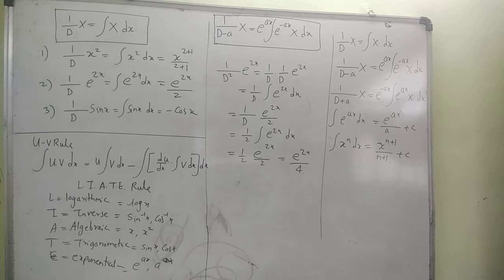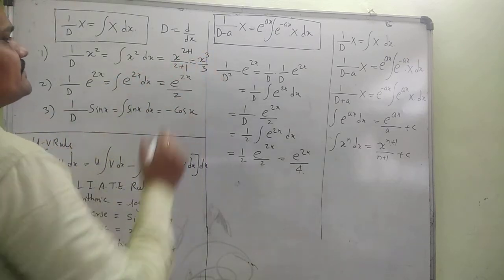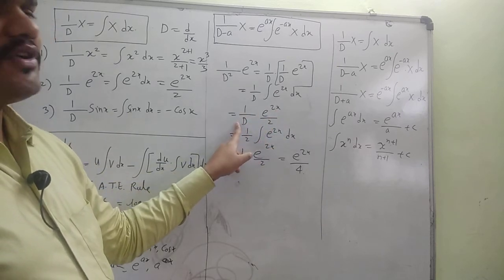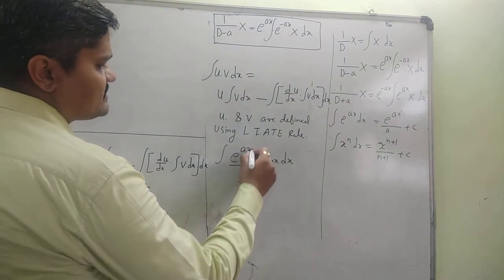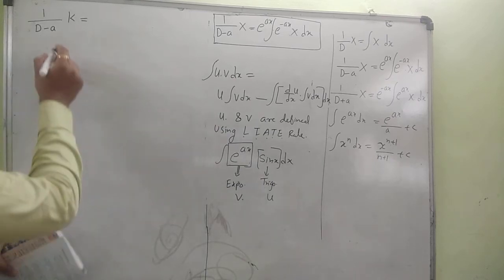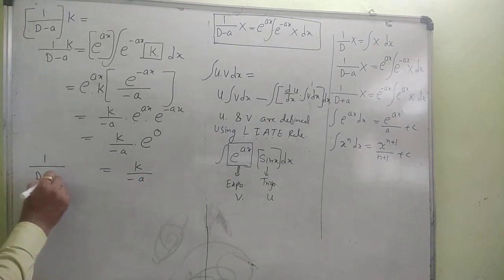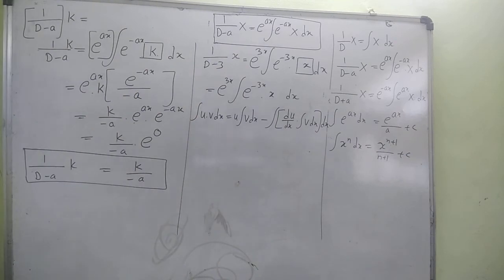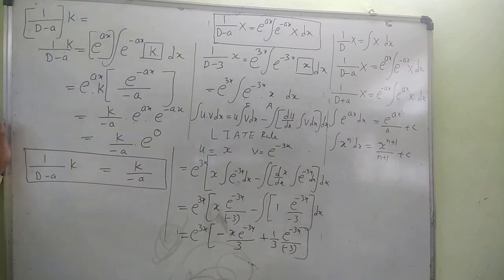Linear Differential Equation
Lecture Prepared Specifically for the beginners